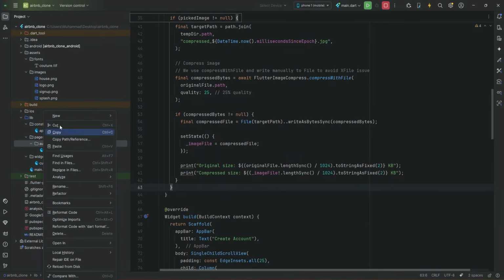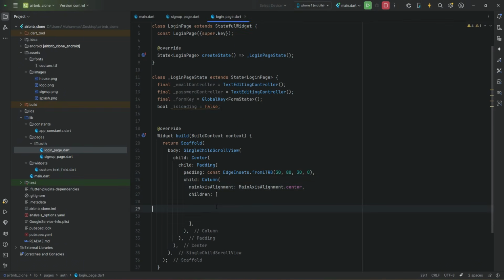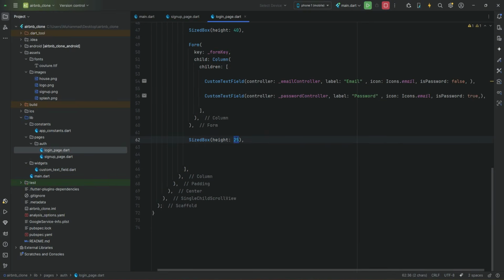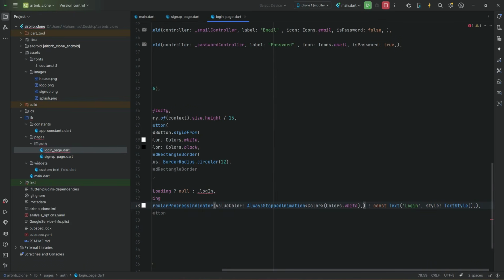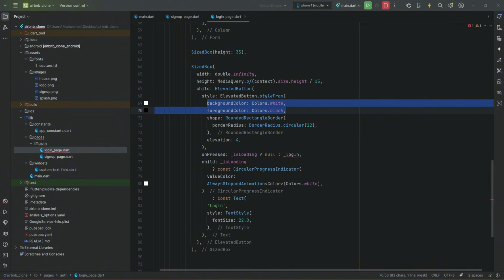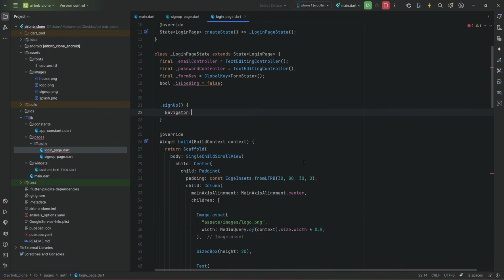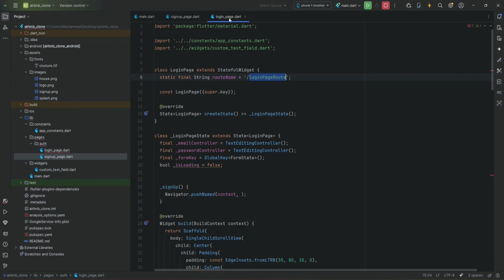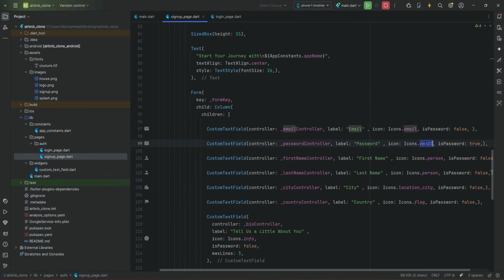Flutter Airbnb Clone Tutorial | Build Property Rental App with Firebase & Stripe Step by Step Course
This is Tutorial 05. In this course you will Learn how to build a complete Airbnb Clone App (Property Rental App) using Flutter, Firebase, Stripe Payments, and Google Maps APIs – step by step!

In this full course, we’ll create a powerful property rental system just like Airbnb or Booking.com where users can:
✔️ Sign up & log in with Firebase Authentication
✔️ Add & manage property listings with images (Firebase Storage)
✔️ Search properties on Google Maps with filters
✔️ Book rentals with real-time availability
✔️ Accept secure payments with Stripe integration

By the end of this tutorial, you’ll have a fully functional Airbnb-style mobile app with a modern UI and backend powered by Firebase.

📌 What You’ll Learn:
- Flutter UI development (Material Design + Responsive)
- Firebase Firestore for real-time data
- Stripe integration for payments
- Google Maps APIs for location-based search
- Booking system & rental management
- Best practices for building production-ready apps